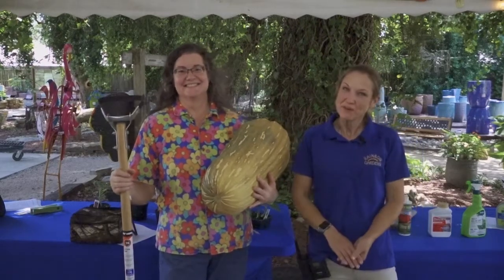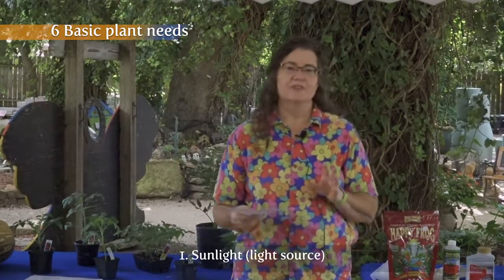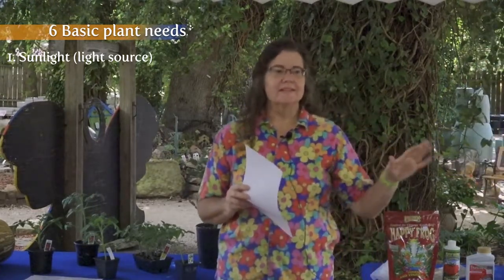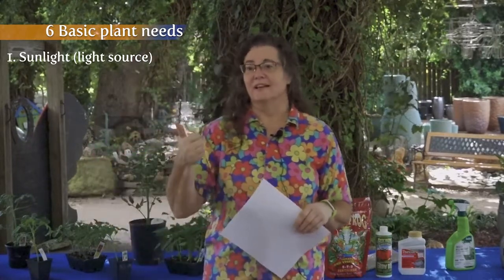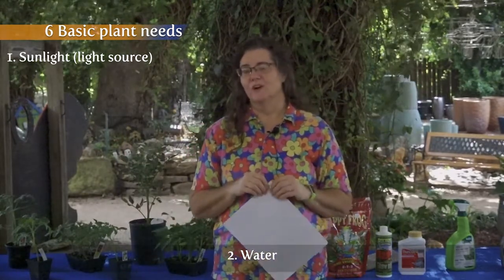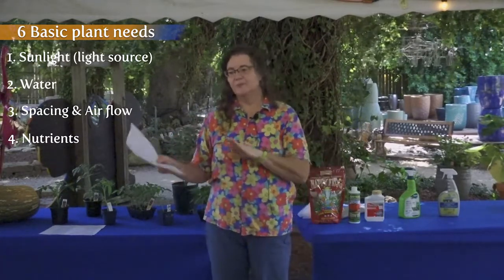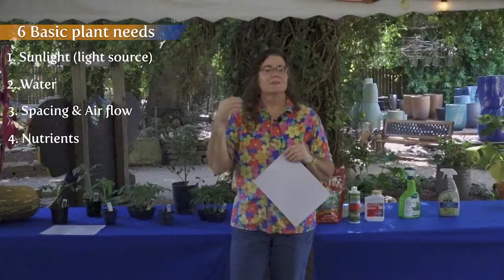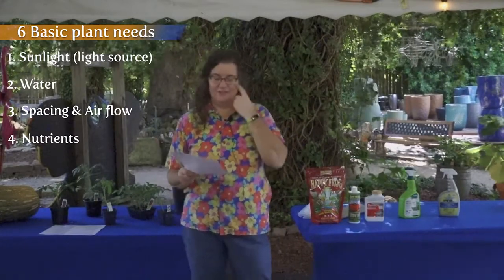Fall into winter gardening with Karen G. Part 1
Click the link to find other useful links about winter gardening, and the forms used for this class.